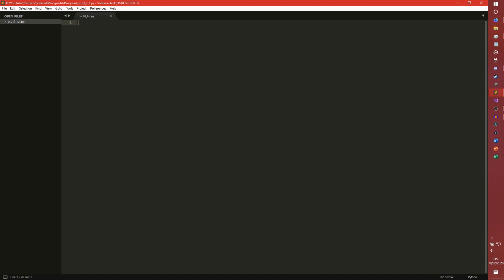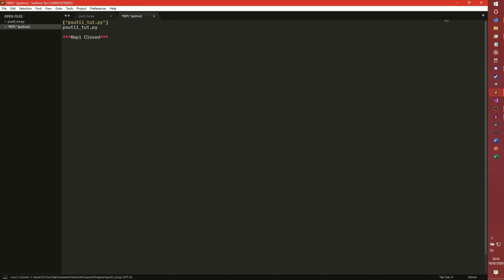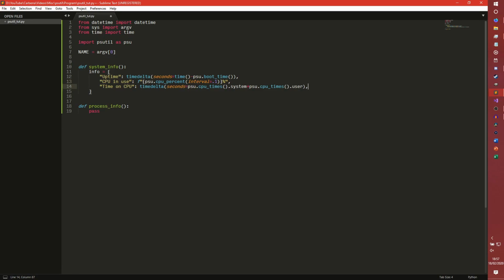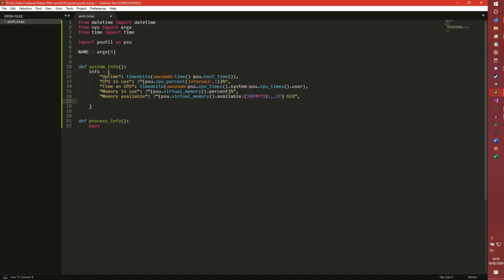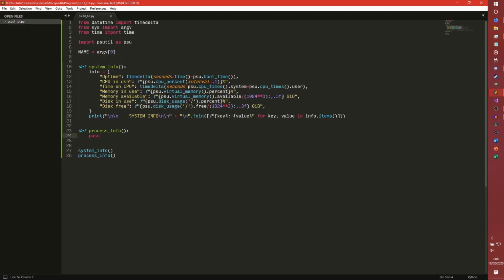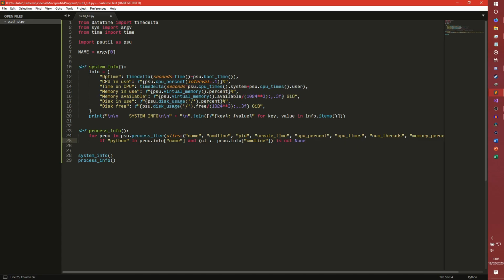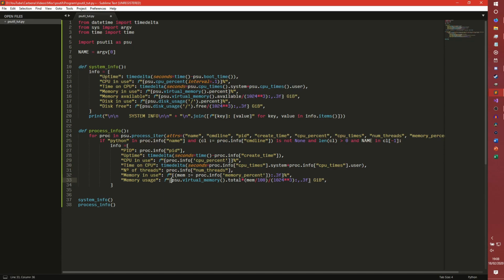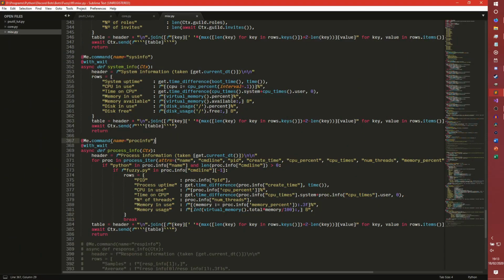psutil - How it's Done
Welcome to the first video in a while! Today I'll be covering something that's been heavily requested: psutil.